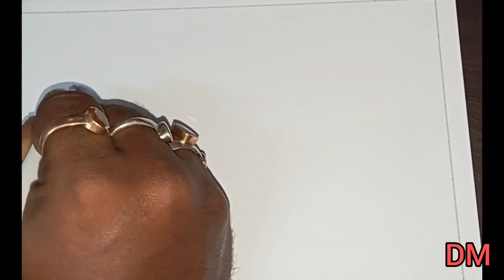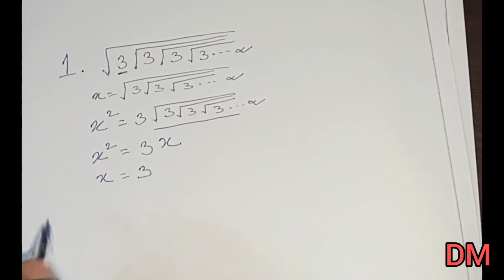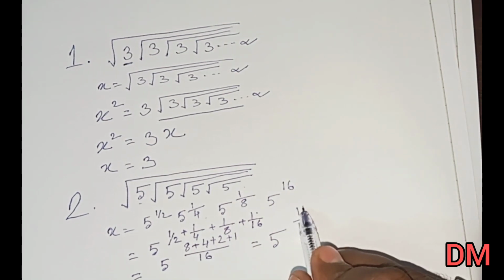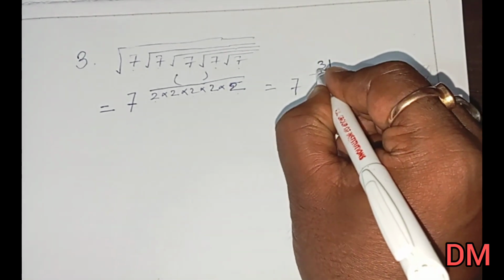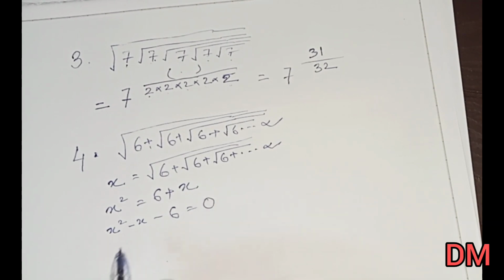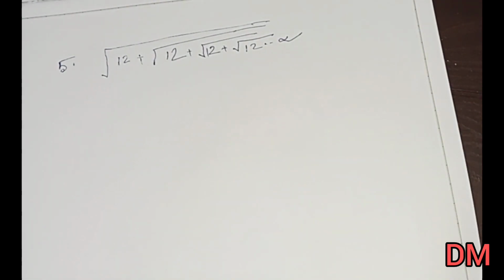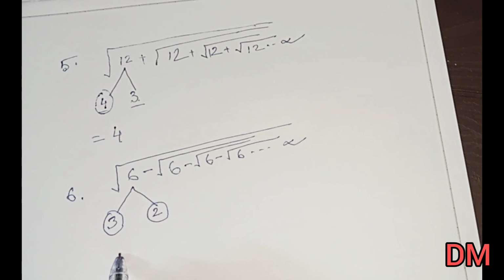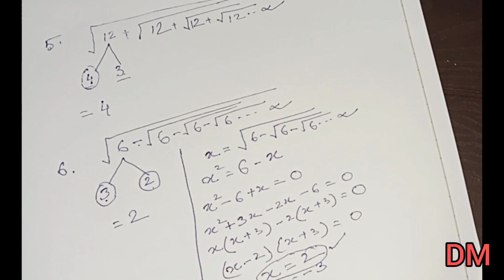Math with tricks| Square root | mathematics tricks for competitive exams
5 Simple Math Tricks For Fast Calculations, Mathematics Tricks for Daily Use,
7 Short Tricks In 1 Video, Maths Tricks, Math Tricks For Fast Calculation, Mathematics Tricks, Japanese Multiply Trick, 10 Sec Multiplication Trick, Short Trick Math,

Click for 5 Simple Math Tricks For Fast Calculations, Mathematics Tricks for Daily Use, interesting math tricks for fast calculations and easy to learn maths tricks for fast calculation with some math tips for fast calculation and simple math tricks for daily use that you must know. Math calculation tricks on how to do fast calculations.